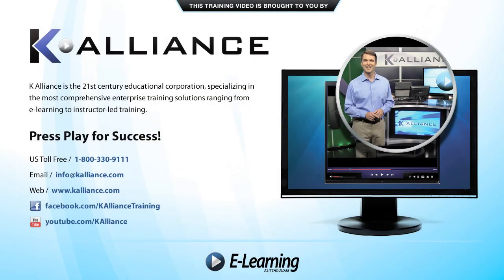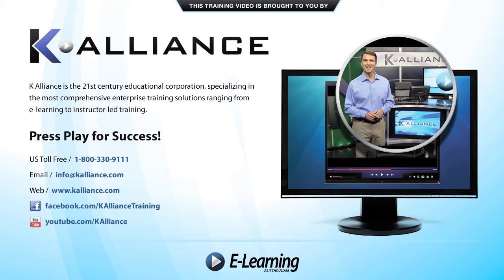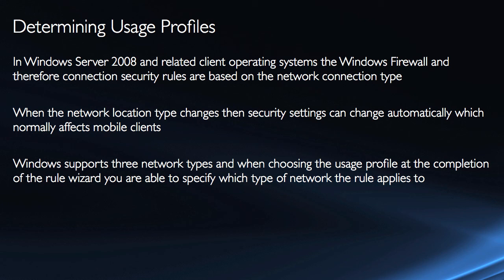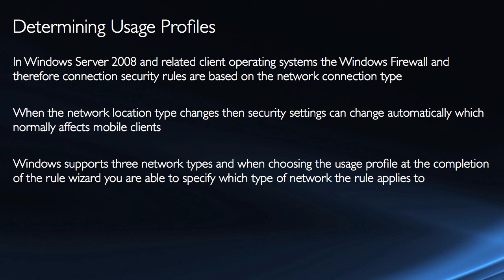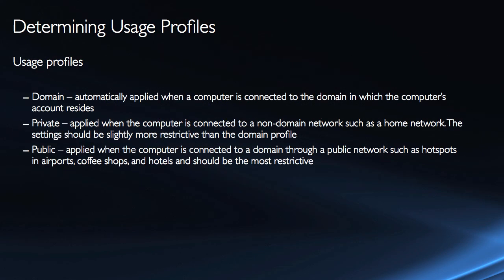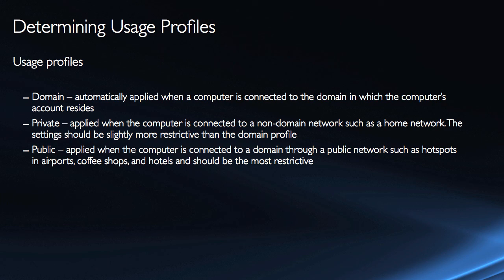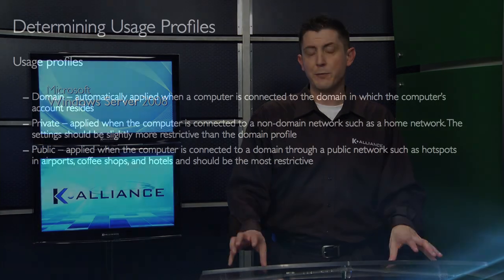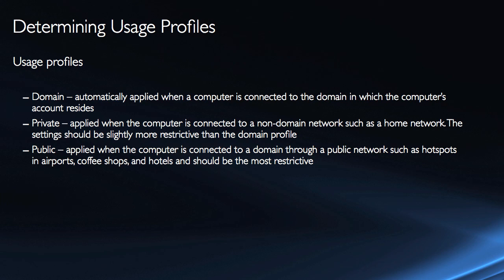Configuring and Troubleshooting a Windows Server 2008 Tutorial Training Video Part 5 - K Alliance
Learn about Determining Usage Profiles with this Microsoft Windows Server 2008 training video. Contact K Alliance for more info. - 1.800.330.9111